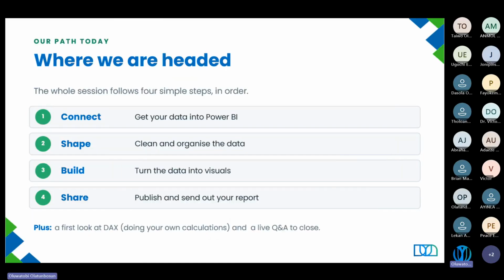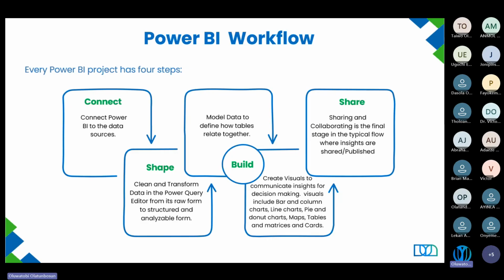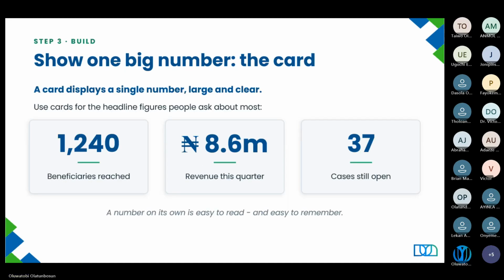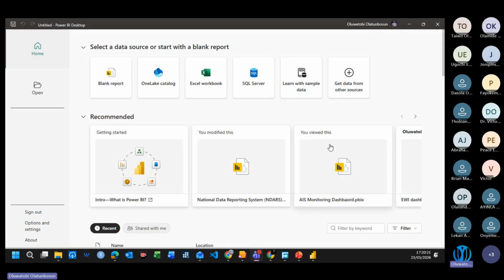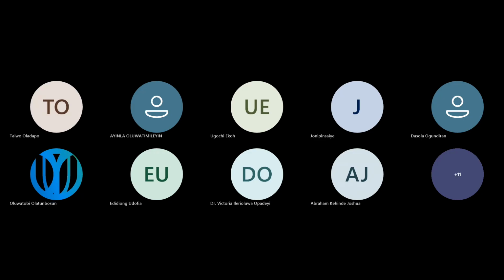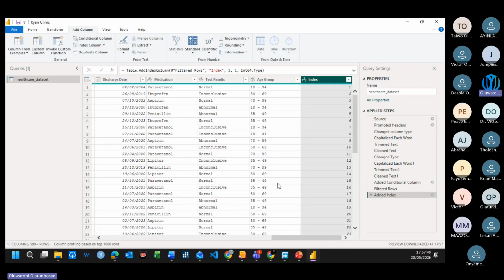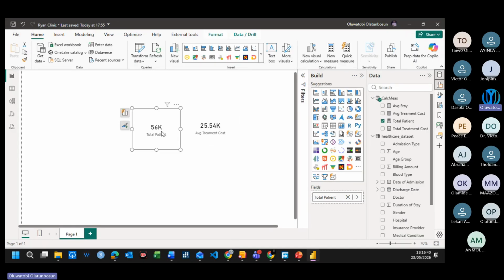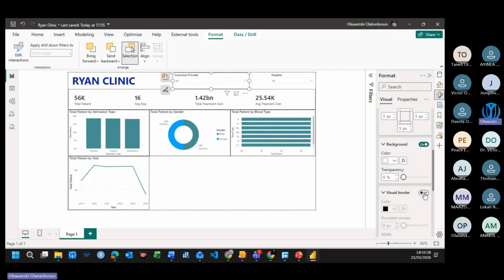DUAC Webinar: Introduction to Power BI for Data Analysis and Visualization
In this beginner-friendly Power BI webinar, we walk through the fundamentals of Power BI and show you how to build your first interactive dashboard from scratch.

What you will learn:
✔ Understanding the Power BI ecosystem
✔ Connecting and transforming data
✔ Power Query basics
✔ Creating charts and visuals
✔ Introduction to DAX measures

This session is ideal for:
• Data Analysts
• Monitoring & Evaluation Officers
• Public Health Professionals
• Students
• Aspiring Data Scientists
• Business Intelligence Beginners

If you found this helpful:
📤 Share with someone learning data analytics